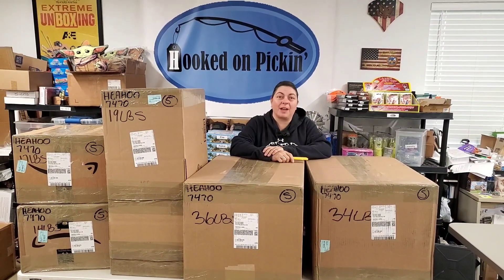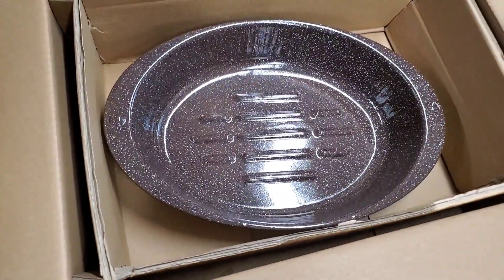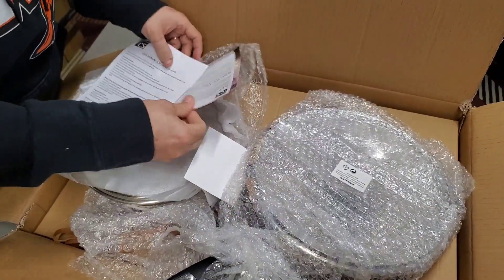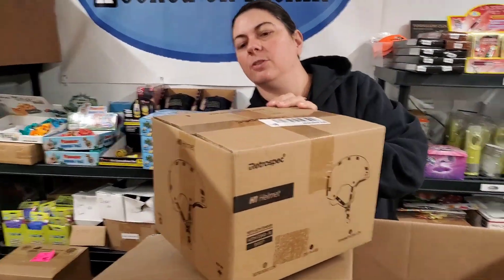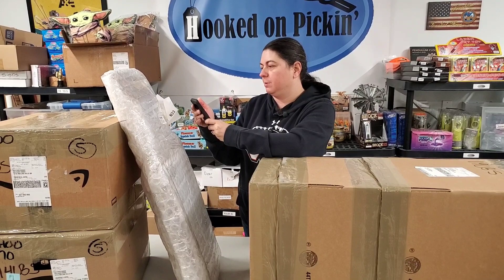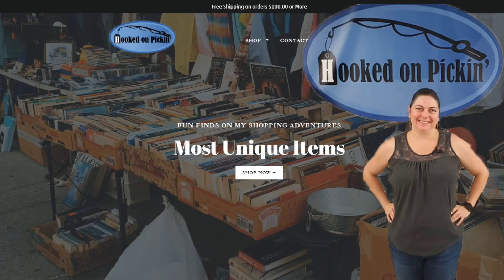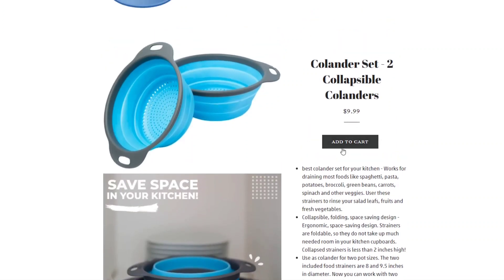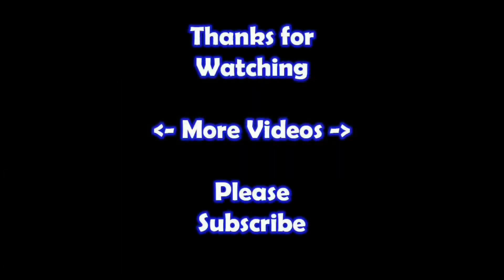Unboxing Amazon Overstock I paid $367.00 What kind of Cool items did I get! This box was slimy!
I unbox These boxes and find something slimy. I paid $367.00 What did I get? I show you each item.

New Liquidator wholesaler:
Her Place Pallet

Ebay Store:

Via Trading.

Located at:
405 E. Illinois

I get my supplies:
3843 Garfield Ave.